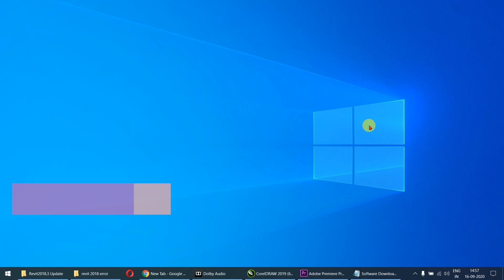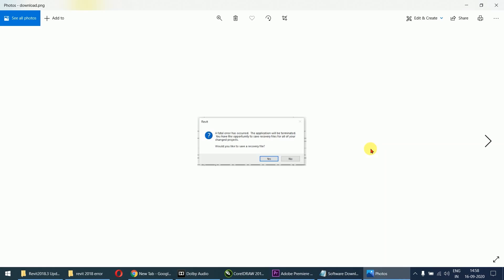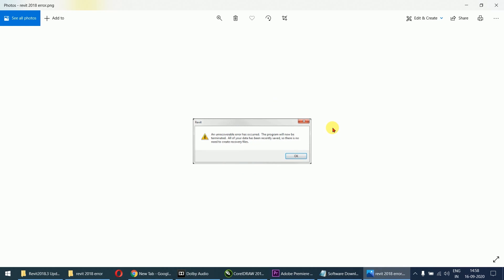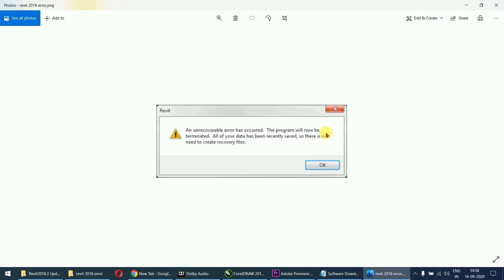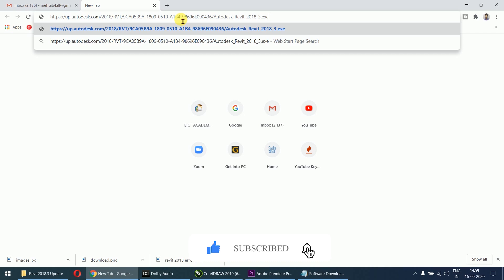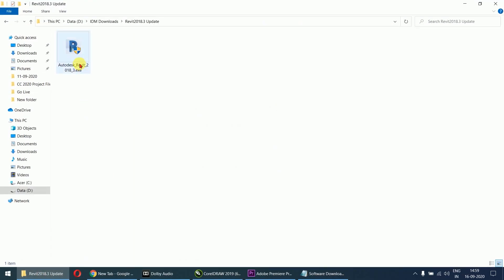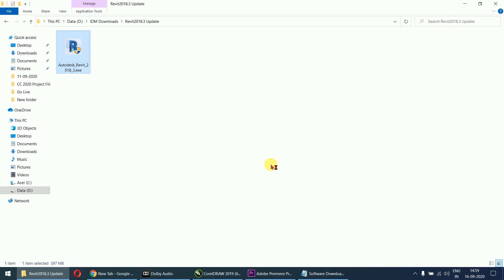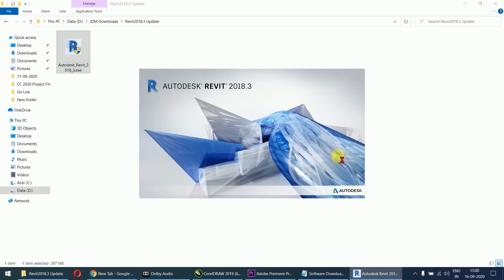How to fix Revit 2018 Crashing or Fatal error | 100% working Solution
Some Revit user reported that Revit 2018 crashes with fatal error and will send an error report. Today in this video we will provide you a 100% working solution for this error.

How to download & Install winrar in your pc to extract the zip or compress file or folders:

Tutorials of Civil, Architectural, Interior/Exteriors and Mechanical modeling using AutoCAD, CATIA, SOLIDWORKS, ANSYS, REVIT MEP, REVIT ARCHITECTURE, 3DS MAX, AUTODESK QUANTITY TAKEOFF, SIEMENS NX, ETC.
Do keep in touch with me for any clarifications related to any of the topics. All the best to you and may the Almighty God bless us with the abundance of knowledge.

Mehtab Ali

how to install revit 2018 crack,
how to install revit architecture 2018,
revit 2018 crack,
how to activate autodesk revit 2018,
autodesk revit 2018 serial number and product key,
autodesk revit 2018 crack,
autodesk revit 2018 tutorial,
revit mep 2018 download,
revit download free,
revit download free full version crack,
revit install,
revit installation,
revit hindi tutorial

Autodesk & Revit both are the registered trademark and belong to the Autodesk, USA.